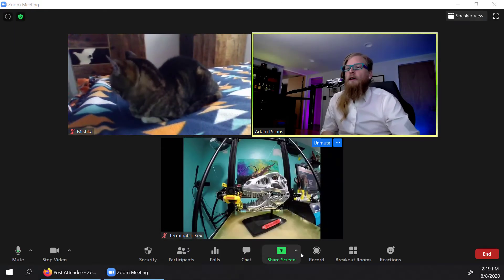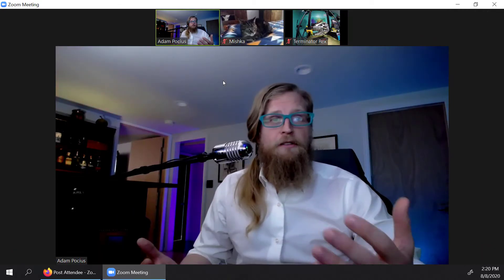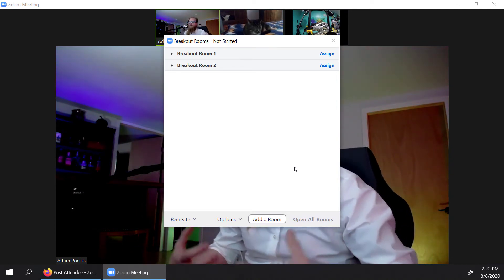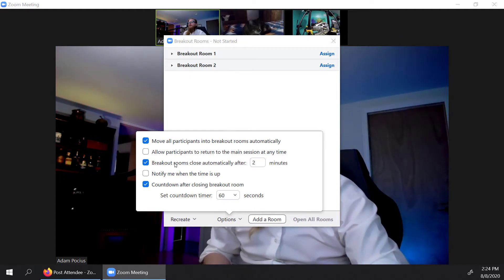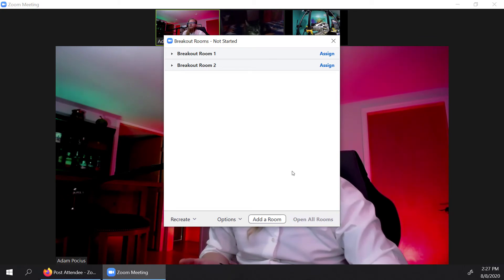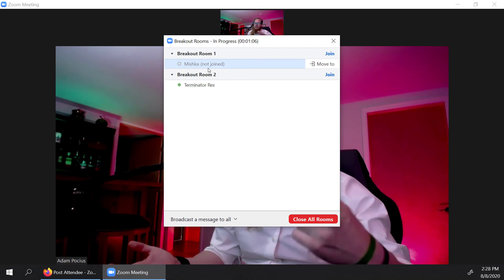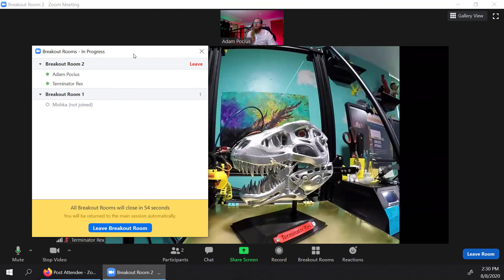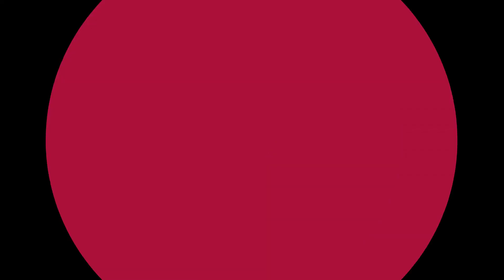Zoom Breakout Rooms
Episode 12
Rooms, groups, and settings